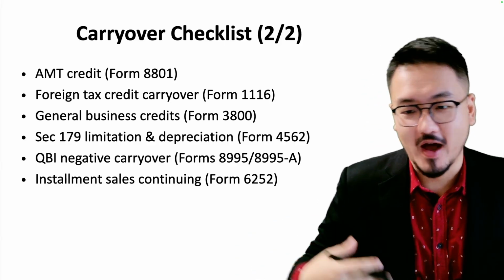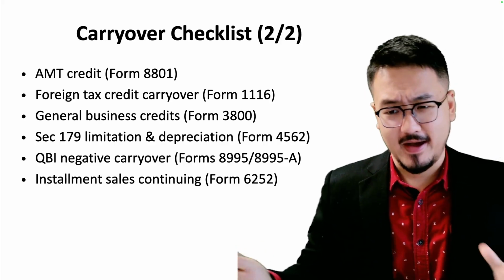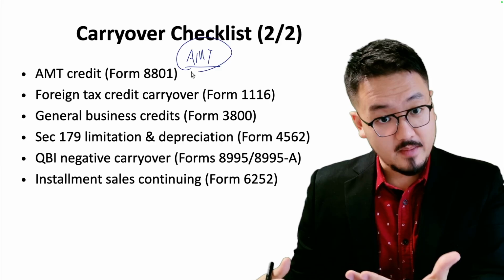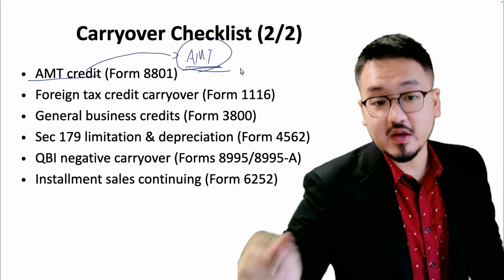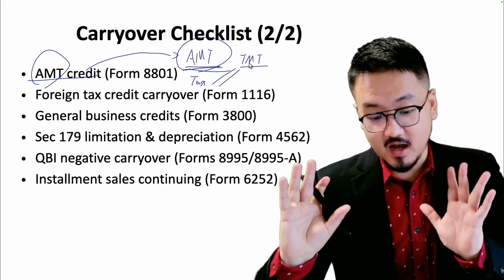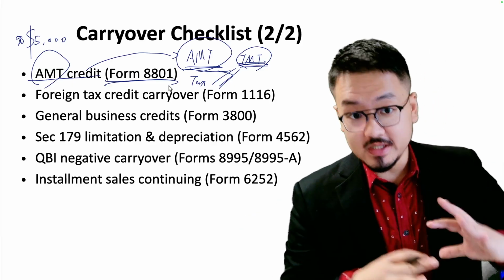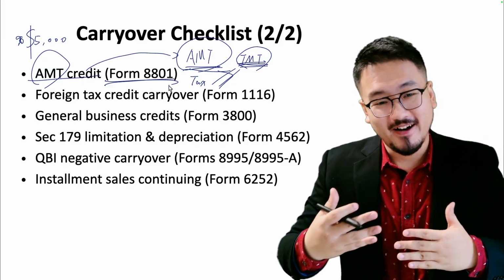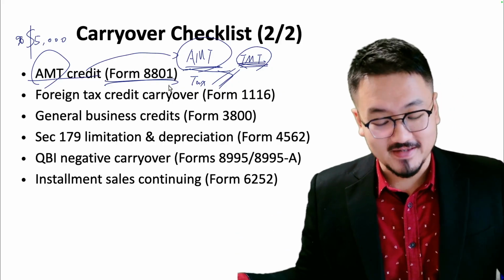Items Affecting Future Returns 2 AMT Credit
I’ve created an Enrolled Agent Bootcamp designed as a multi-part, structured learning path. You can find the latest course options and updates